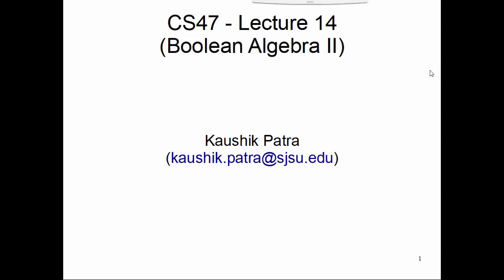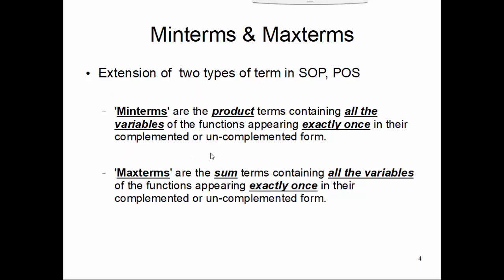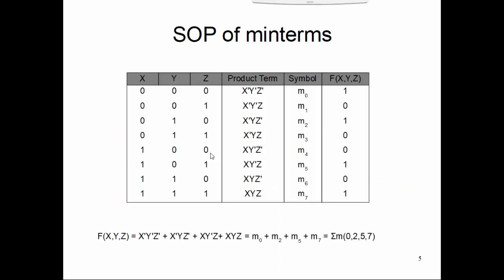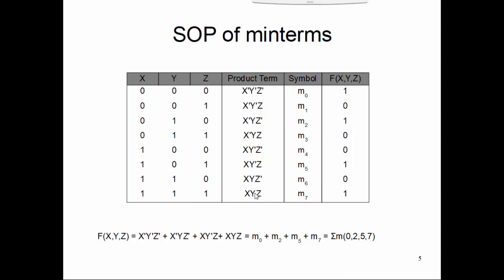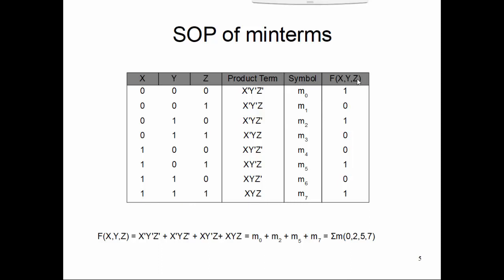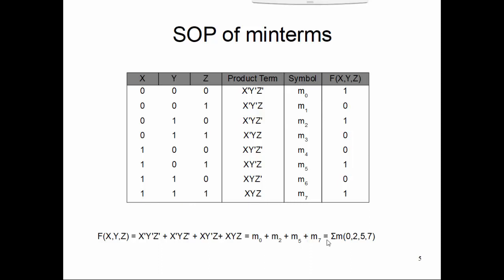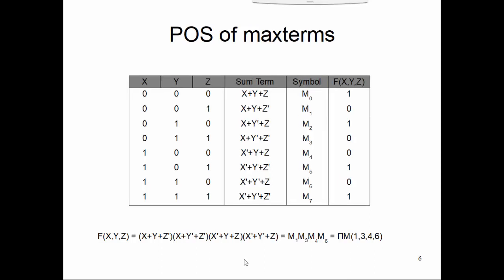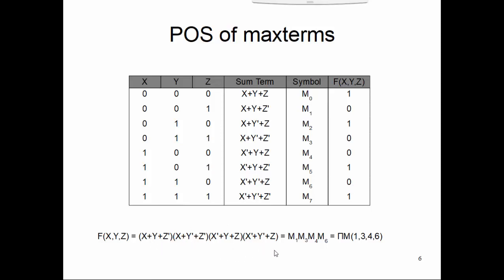CS47: Lecture 14, Part 1 (Standard Forms)